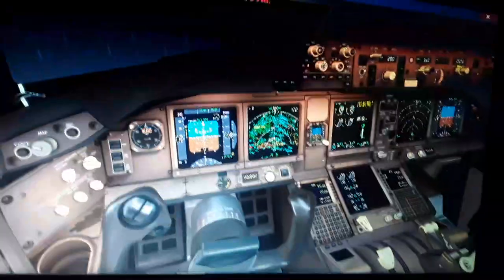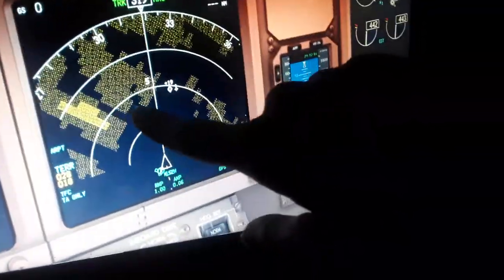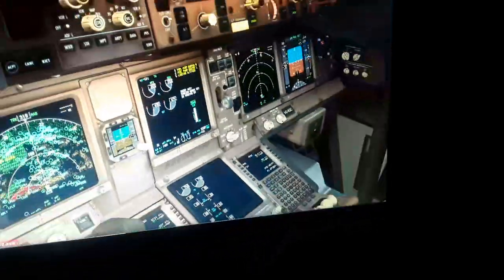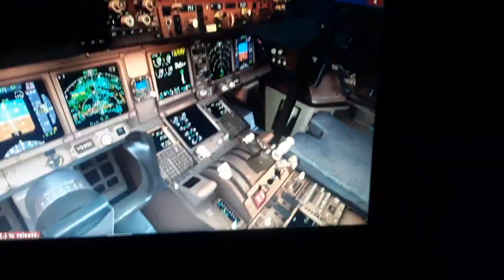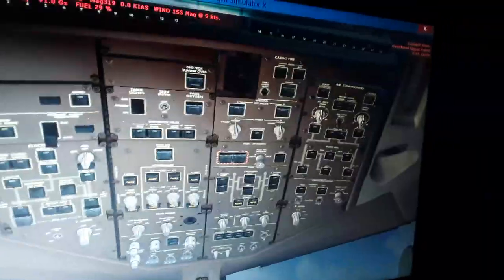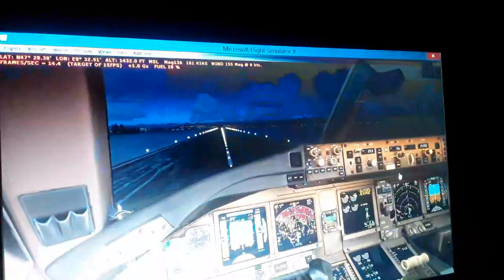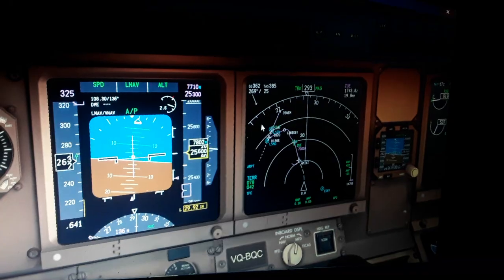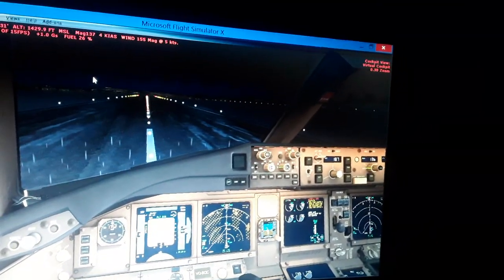THOMAS HATSIOS SAMANTHA EMILY BOWER LOVE BOEING 777-300ERX FULL IFR FLUGHT ILSLOC LANDING LSZH SWISS